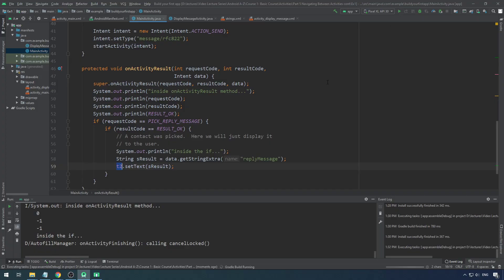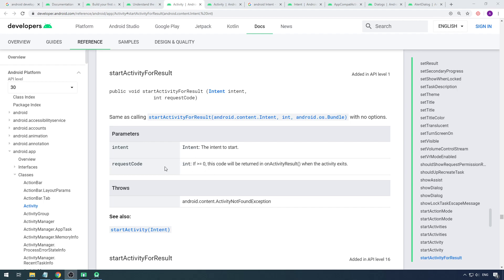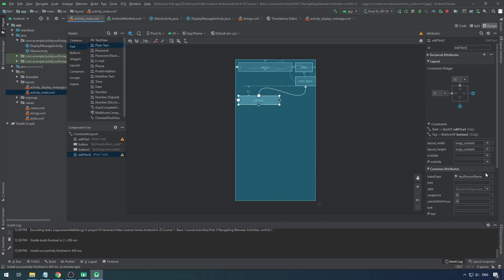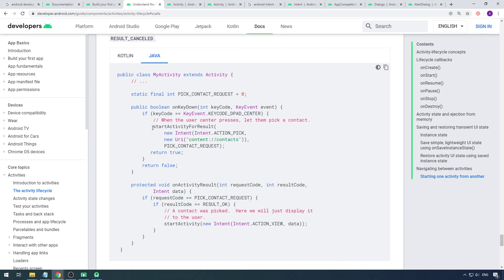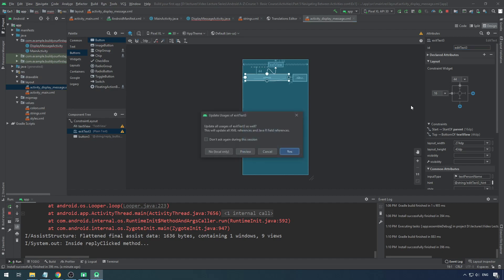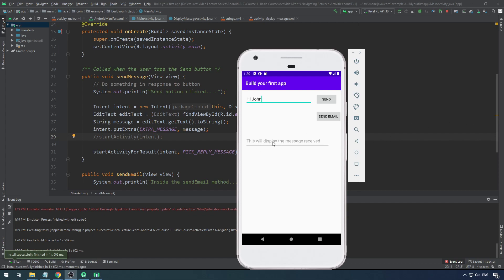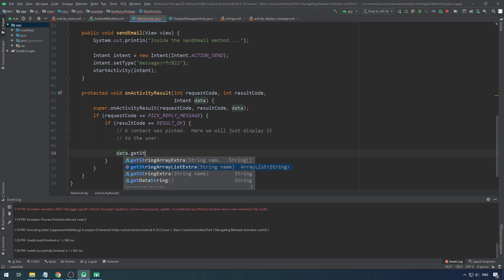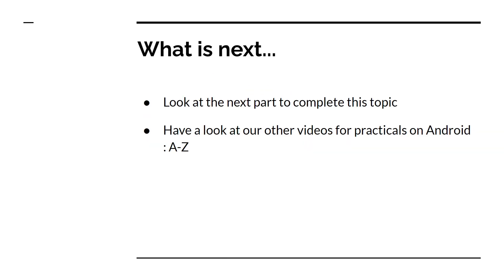Android - Activities- Part 5 - Navigating Between Activities cont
Practical for
 - startActivityForResult()
  - onActivityResult()